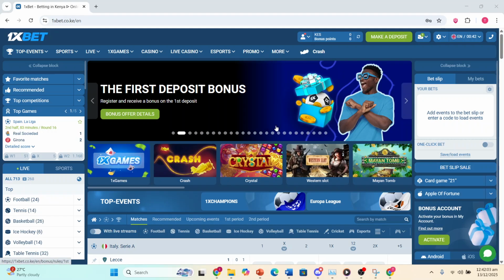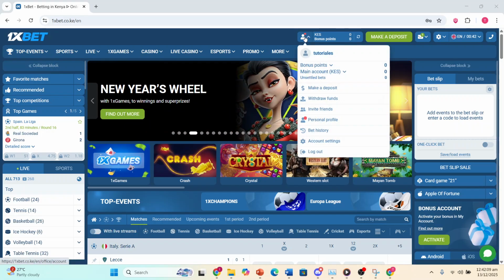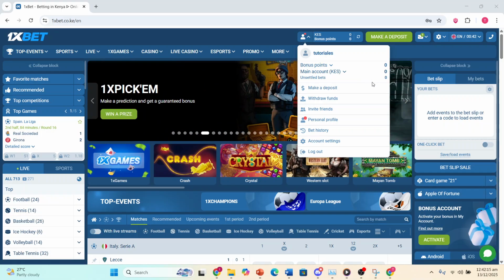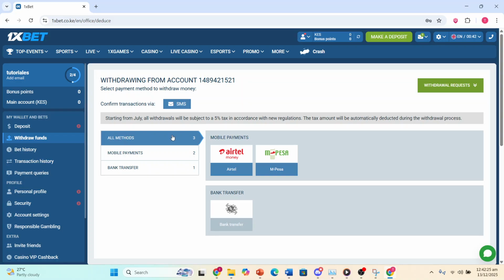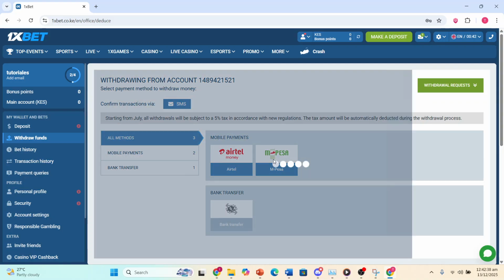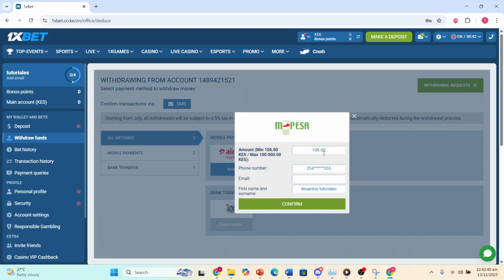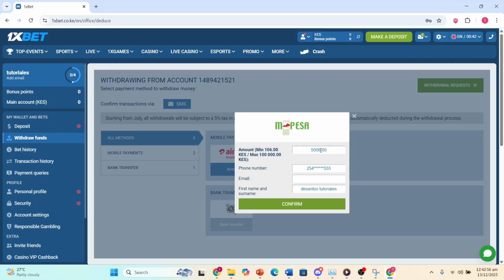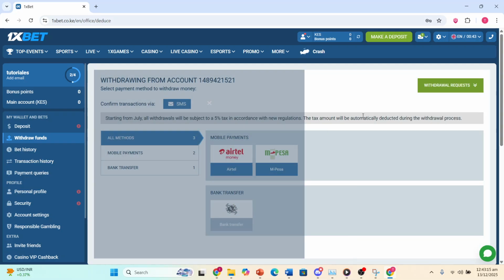How to Withdraw Money from 1xBet (Step-by-Step Payout Guide)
Ready to withdraw your money from 1xBet? 💸
This step-by-step payout guide shows you exactly how to cash out your winnings safely and without delays.

In this tutorial, you’ll learn:
✔️ How to access the 1xBet withdrawal section
✔️ Available withdrawal methods (bank, e-wallets, crypto, etc.)
✔️ How to enter withdrawal details correctly
✔️ Processing times & minimum limits
✔️ Common withdrawal problems and how to fix them

Perfect for beginners or anyone withdrawing from 1xBet for the first time.